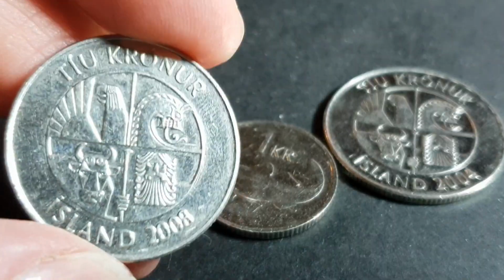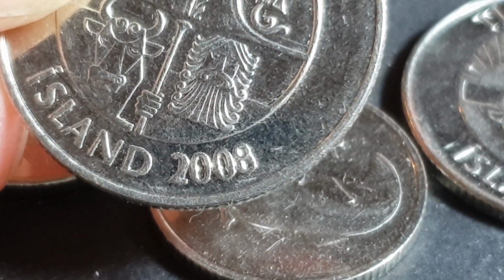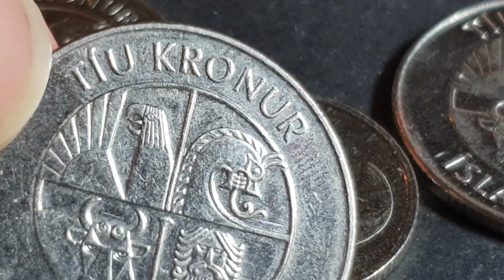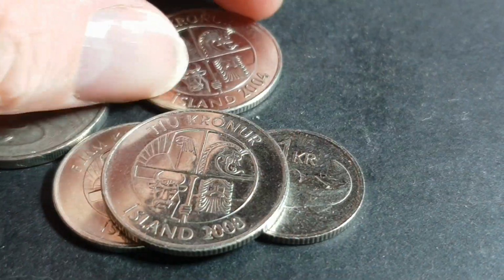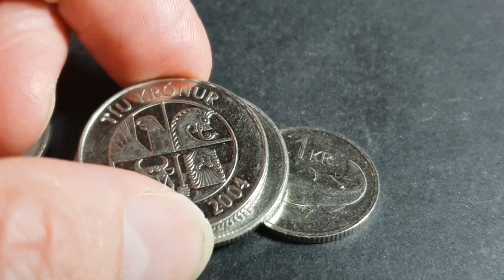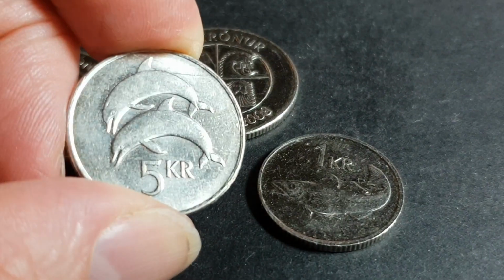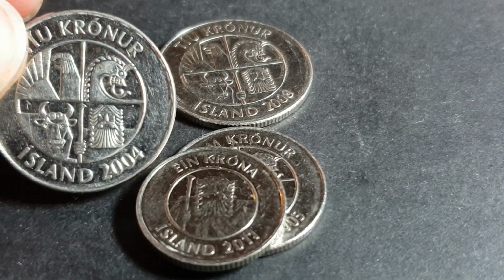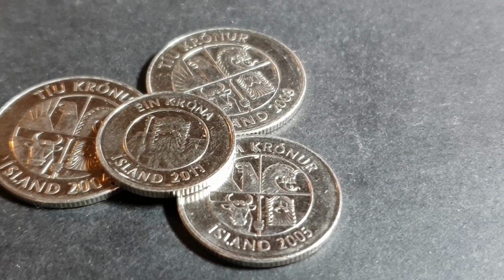Iceland 2008 10 Kronor error worth cash